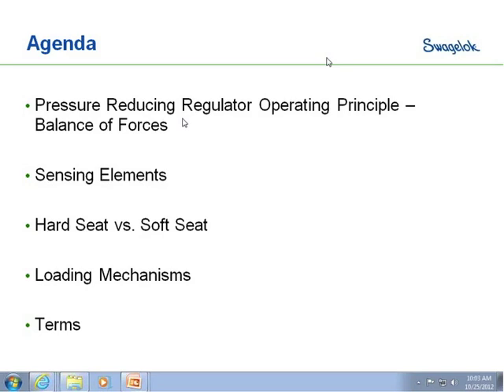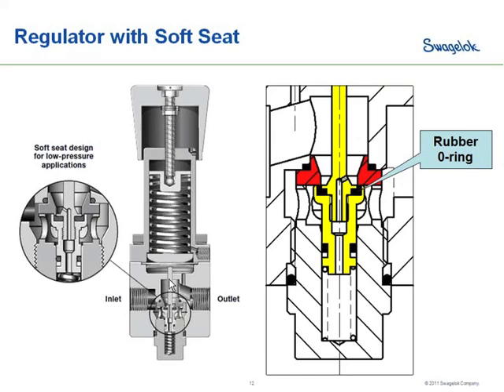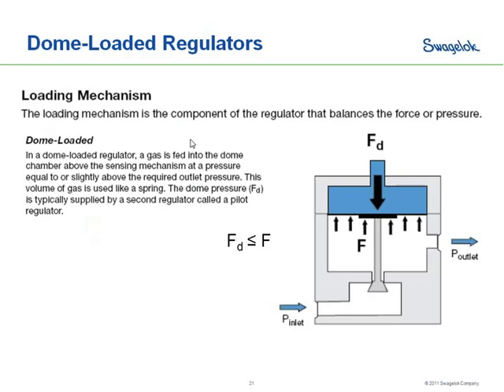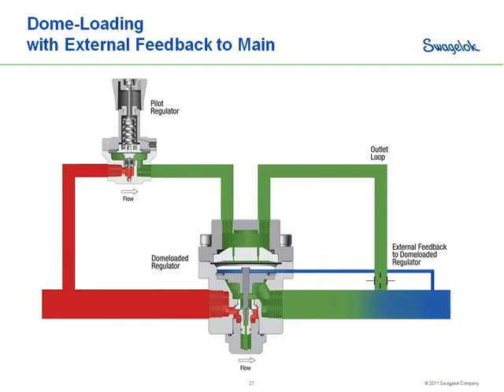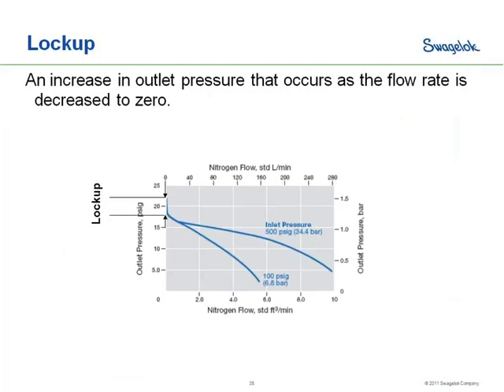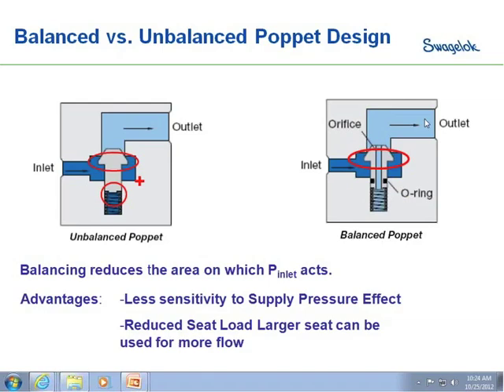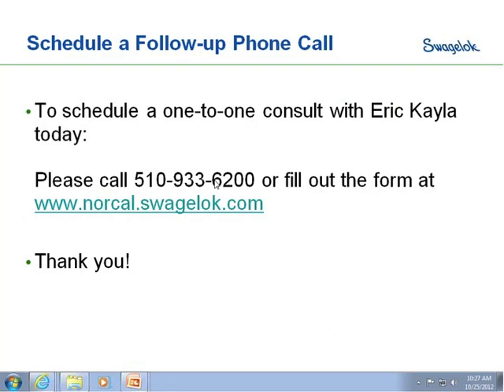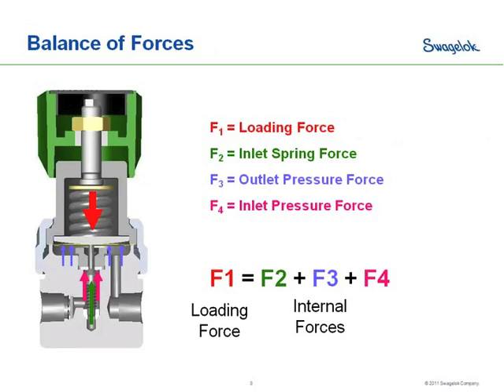Theory and Operation of Pressure Reducing Regulators, Webinar Replay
This webinar on the theory and operation of pressure reducing regulators was presented by Swagelok Northern California on October 25, 2012.